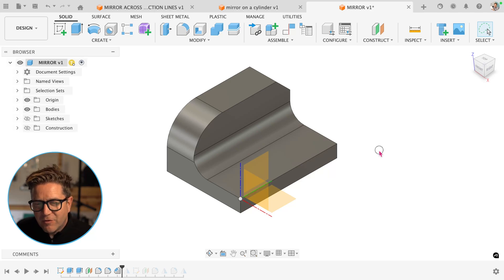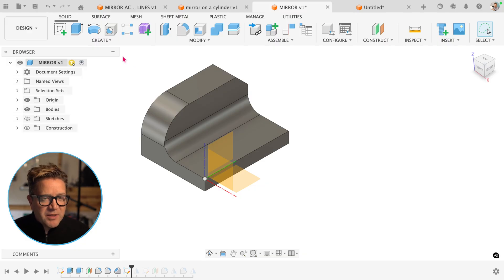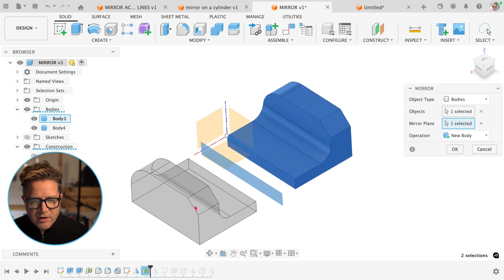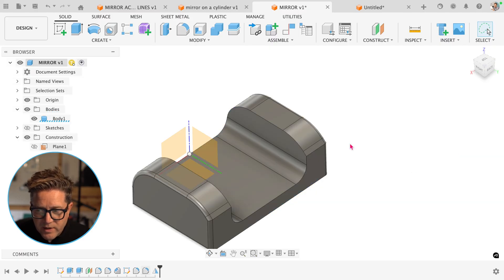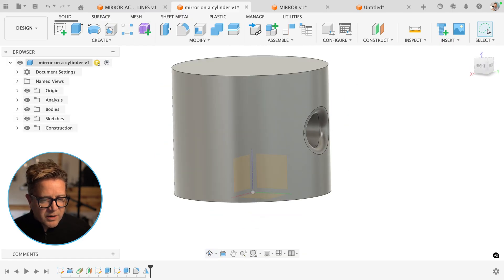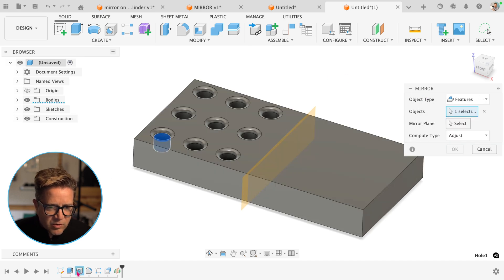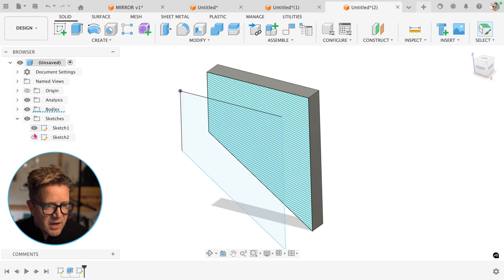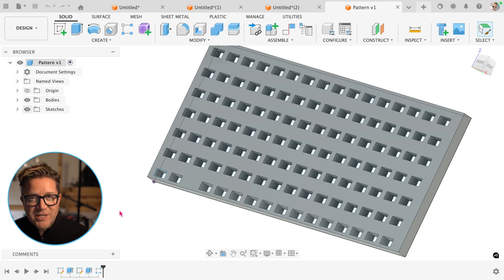Fusion Mirror Fails (these Mirror Mistakes Are Wrecking Your Models)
If the Mirror tool feels buggy or unpredictable in Fusion 360, it’s almost never the software — it’s how Mirror is being used.
In this video, I break down the most common mirror failures and mistakes that cause models to break, update incorrectly, or miss features.
In this video, you’ll learn:

✅ The critical difference between Sketch Mirror and Solid Mirror
✅ When to mirror bodies vs features vs faces (and why order matters)
✅ Why mirroring too early in the timeline causes missing fillets and chamfers
✅ The “mirror late, not early” rule that prevents rebuild failures
✅ Why using faces as mirror planes can silently break later
✅ How Optimize vs Adjust compute types actually work
✅ When mirror is the wrong tool — and patterns are the better option
Once you understand why these failures happen, Mirror becomes predictable, fast, and reliable instead of frustrating.

⏱️ Timestamps